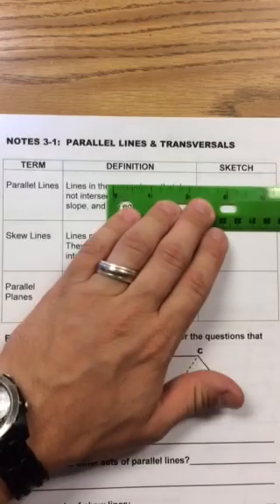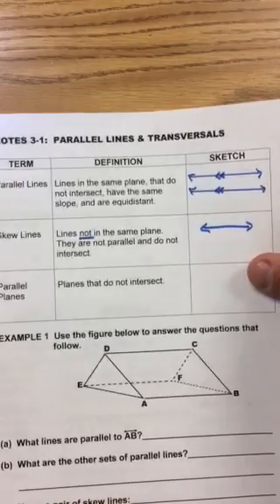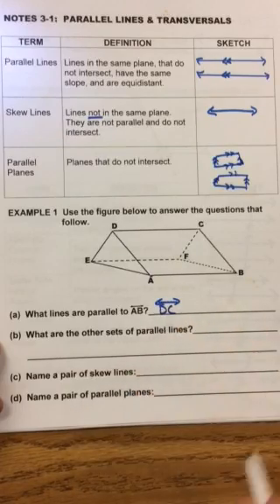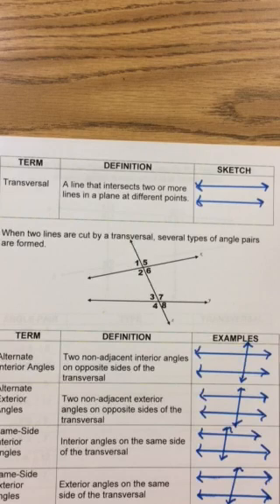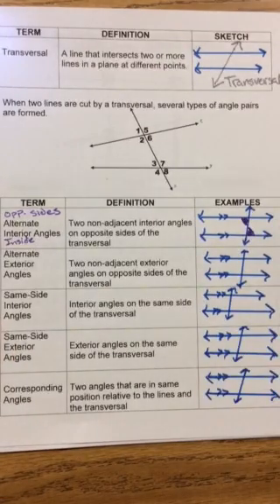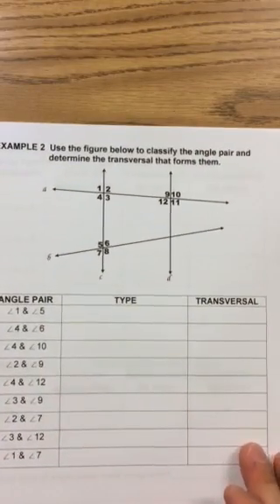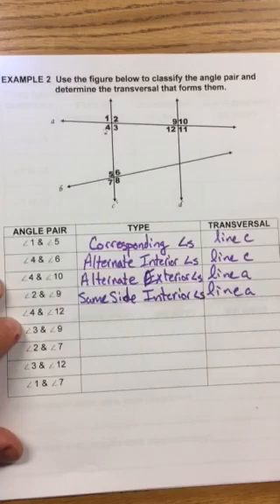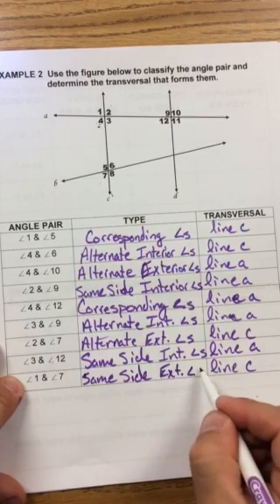Notes 3-1 Parallel Lines and Transversals